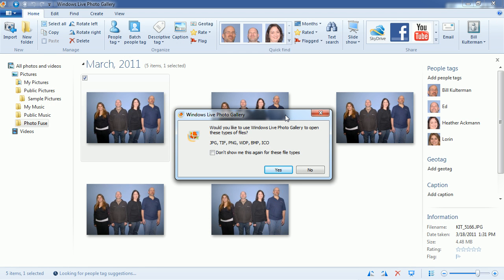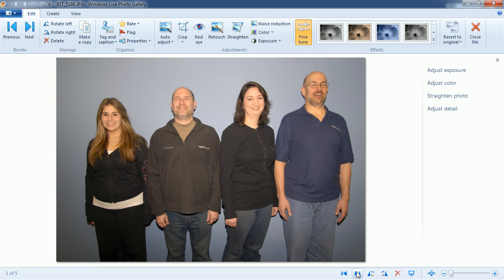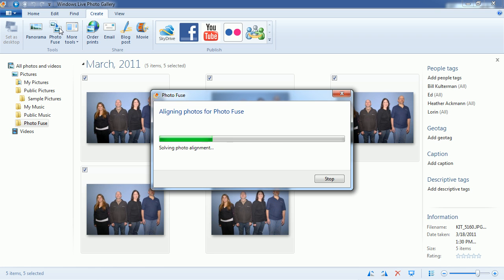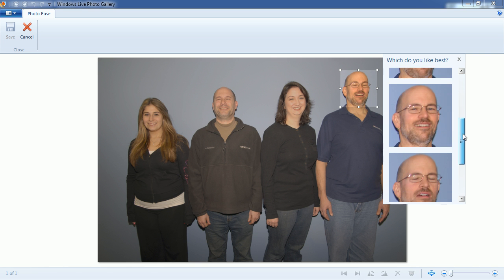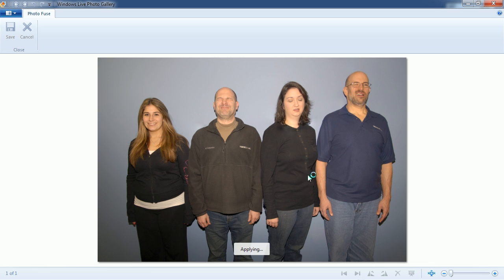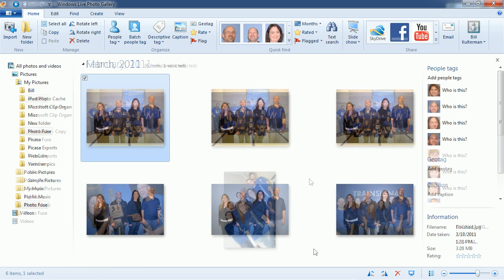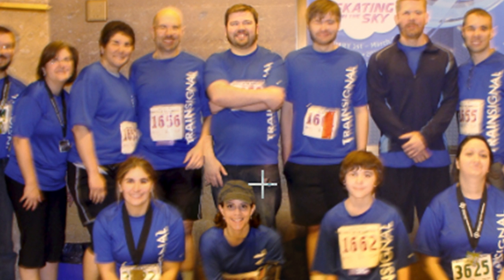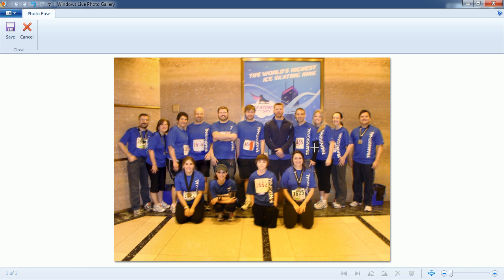Windows Live Photo Gallery-Photo Fuse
If you've seen the Microsoft "To the Cloud" commercial with the mom trying to get that perfect family photo, you're probably wondering how the mom was able to swap her child's head so easily. In this tutorial, Train Signal's Heather Ackmann and Bill Kulterman show you how to use Windows Live Essentials 2011 Photo Gallery and a feature called Photo Fuse in order to edit not-so-perfect family or group photographs. FYI...this has very little to do with the cloud by the way. :-)

To learn more about what cloud computer is and is not, read this article

To learn more about Train Signal products and services, go